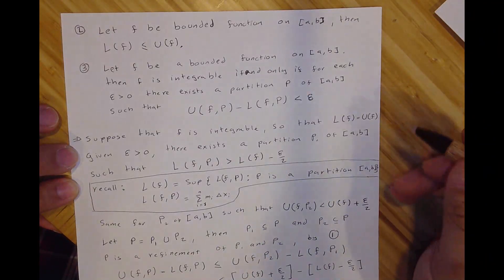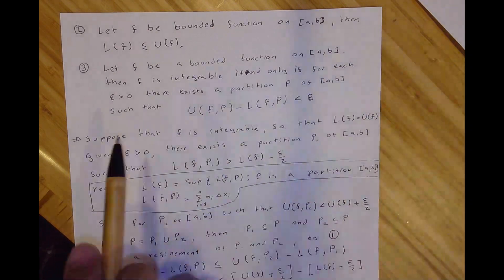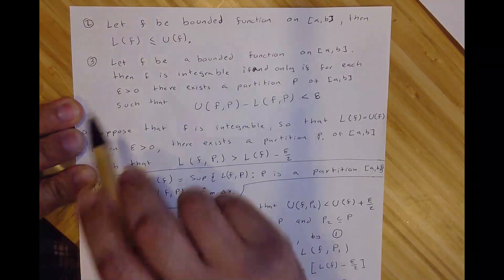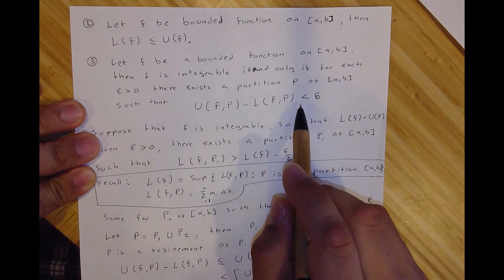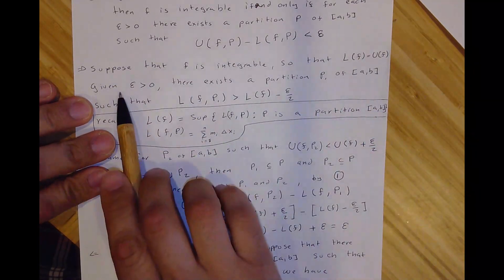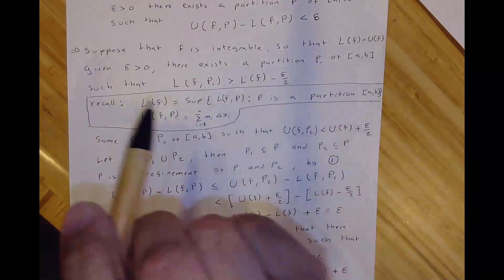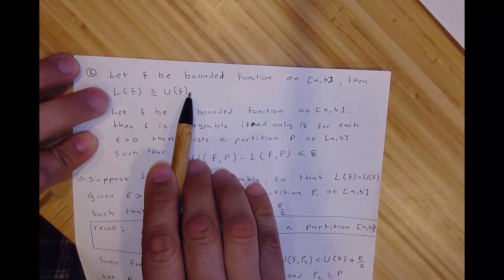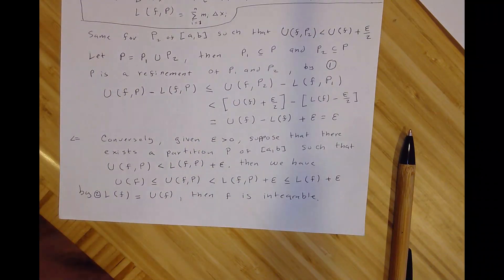Calculus 101 - Properties of Riemann Integral - Difference of Darboux Sums is greater than epsilon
1. For a function f being a bounded function on [a,b], then the Lower integral is less than or equal to the Upper integral.
2. For a bounded function f on [a,b], f is integrable if and only if for each epsilon greater than zero, there exists a partition P of [a,b] such that the Upper sum minus the Lower sum is less than epsilon.

book: Analysis With an Introduction to Proof, Steven R. Lay, Fifth Edition